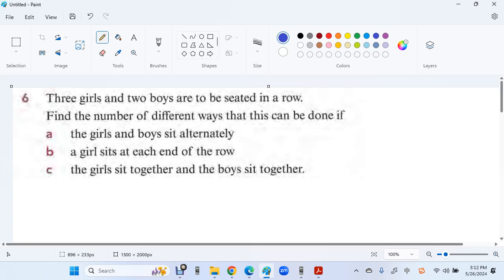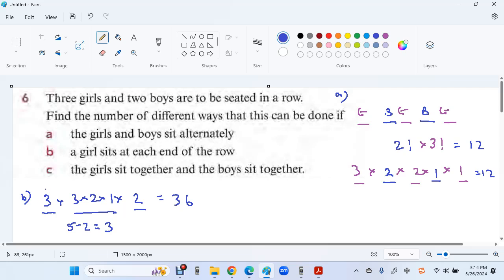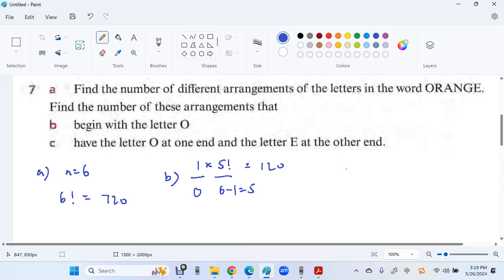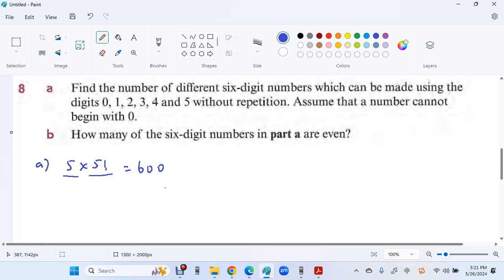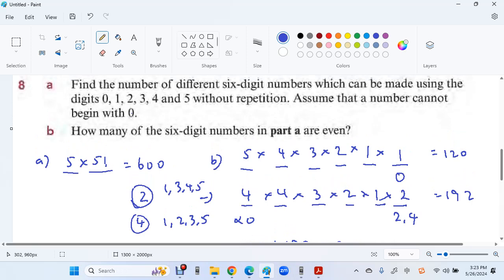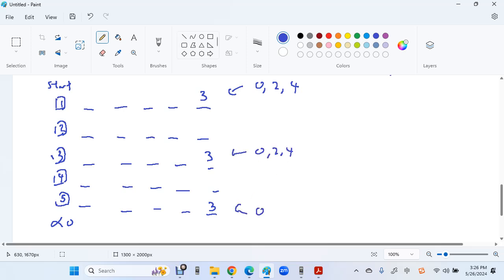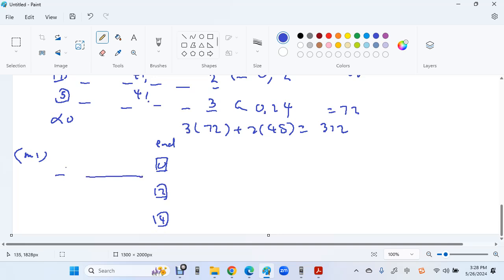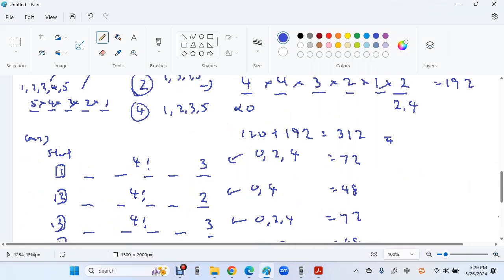10 2 Arrangements Q 6 7 8